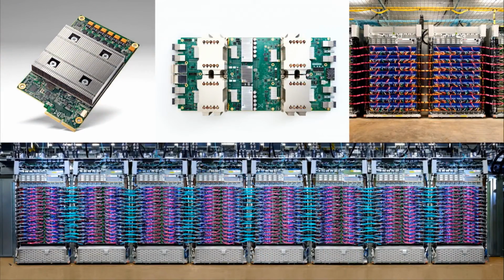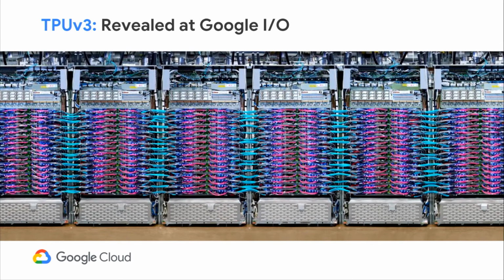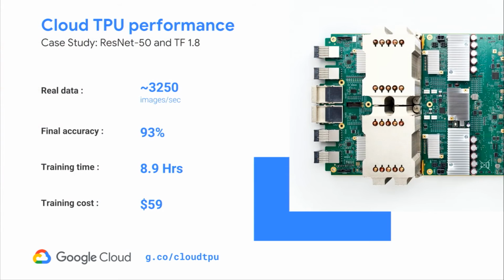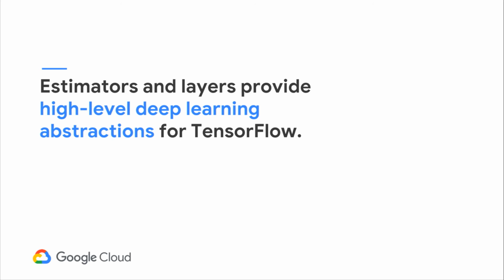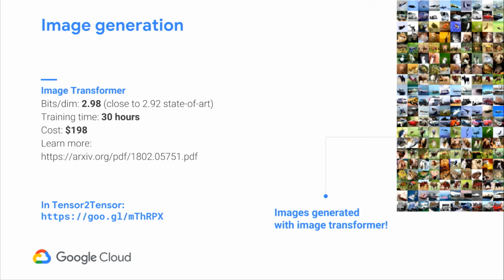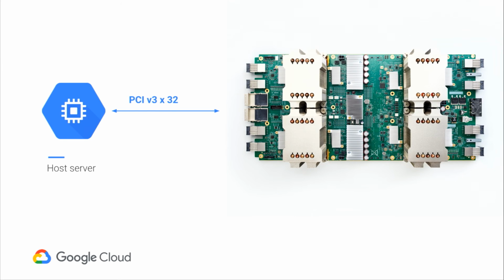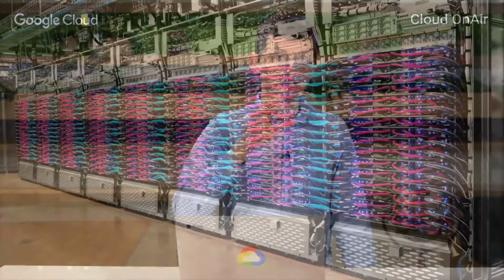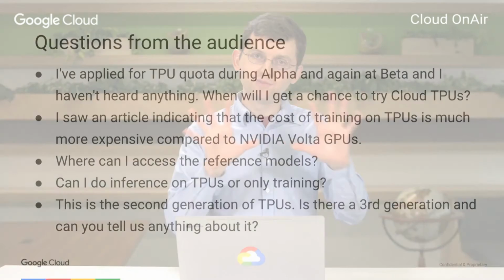Cloud OnAir: Cooking with TPUs: How to train your models at lightning speed on Google's ML hardware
We'll bring you into our ML kitchen and show you how to use your raw data in our recipes for creating tasty ML concoctions. We'll show you how to accelerate ML model training on TPUs using our optimized, TensorFlow image classification code. We'll start with the raw ingredients and take you through the entire process, step by step. You can make sure your model is cooked evenly throughout using our perf and monitoring tools. We'll even show you the best way to serve your newly trained model to your electronic guests.